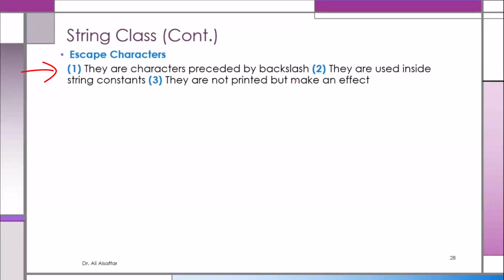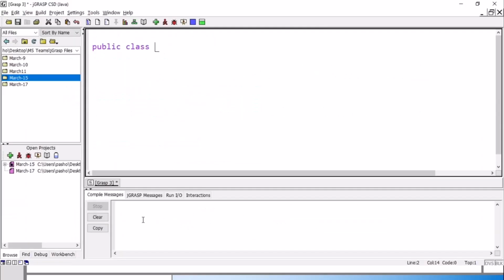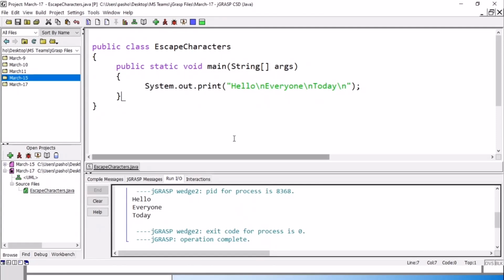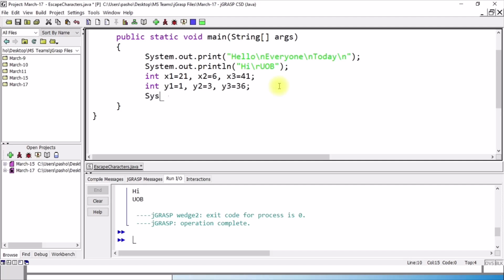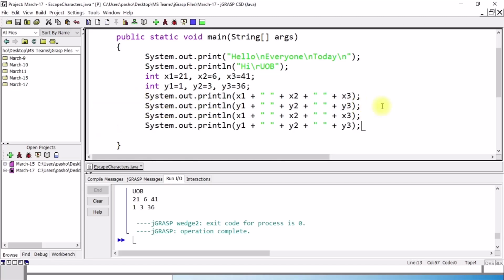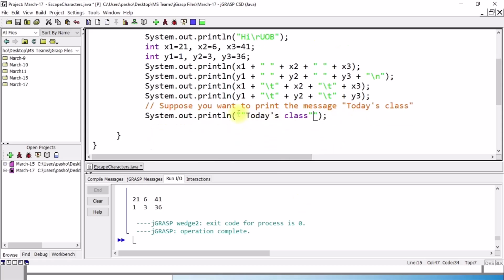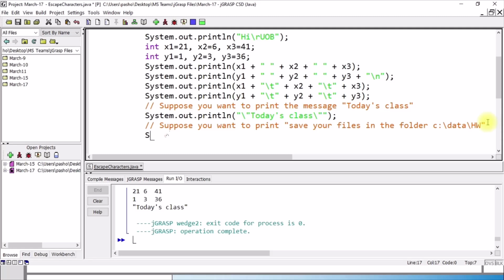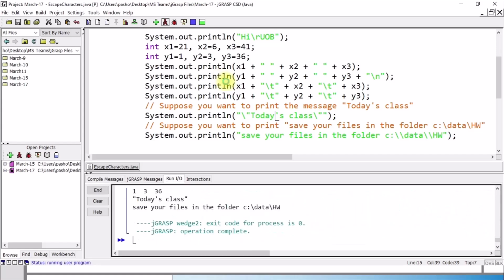Lecture 18 - Chapter 2 - Escape Characters - ITCS113